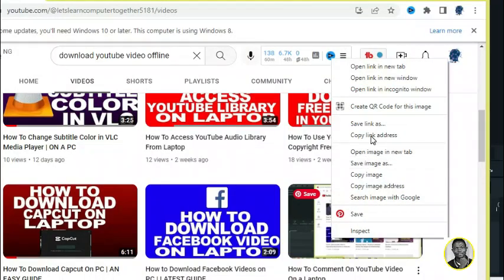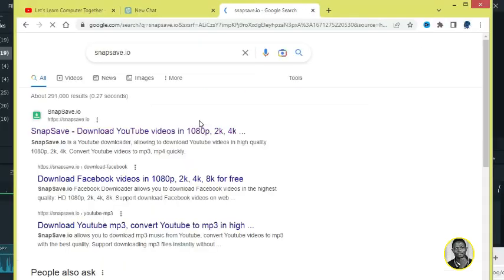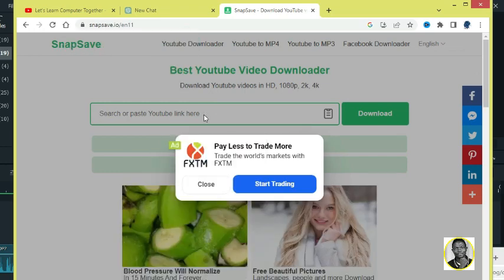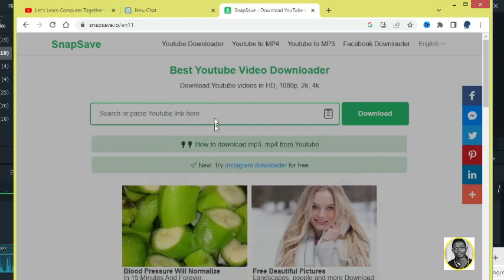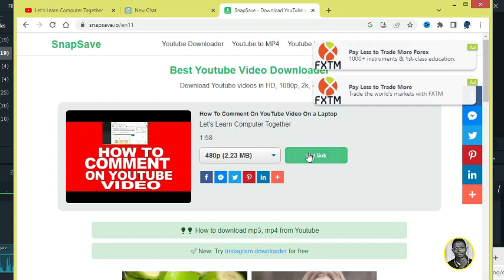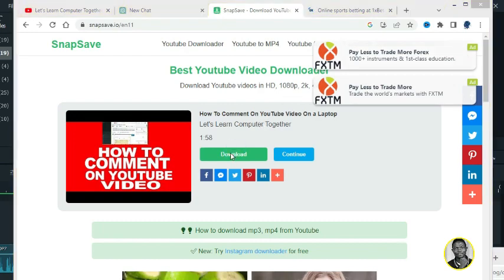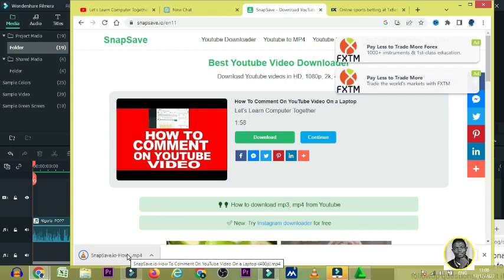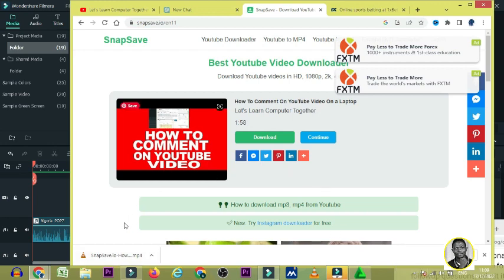How To Save YouTube Video Offline and Watch Later On Laptop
This video will guide you on How To Save YouTube Video Offline and Watch Later On Laptop

Welcome, to this channel, The aim of this channel is to
Prepares you to use different types of technology in everyday settings. This may include installing software, managing updates and performing backups on desktop computers, laptops or tablets.
Training and preparing you to use a computer both on the job and in your personal life.
Enables you to master basic skills on which to build future computer knowledge and expertise
To make you aware of Information Technology
To encourage higher-level thinking and creativity through ICT
demonstrate understanding of the basic operations of a computer system;
Explain the principles of operations for computer systems used in a particular application, specifically in terms of the system's hardware and software components; Use computer terminology correctly in the context of a specific application;
Use computer applications software to solve problems;
Discuss and comment on the social impact of the widespread use of computer technology;
Automate simple tasks in specific applications.

On this channel, I post videos that can do some basics on your computer system and also teach you how to use some popular software.

On this channel, I post on every weekdays.